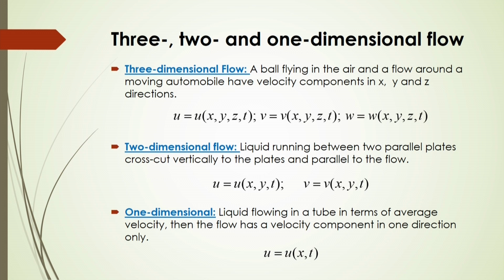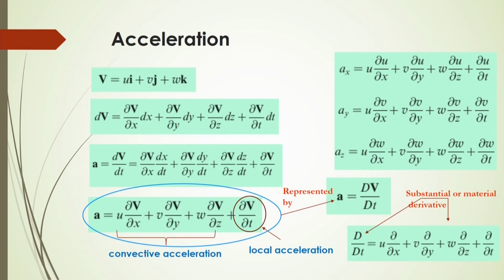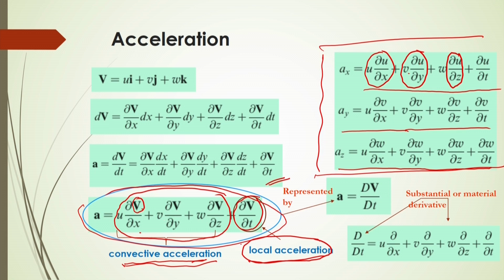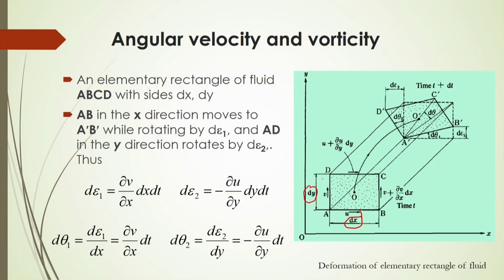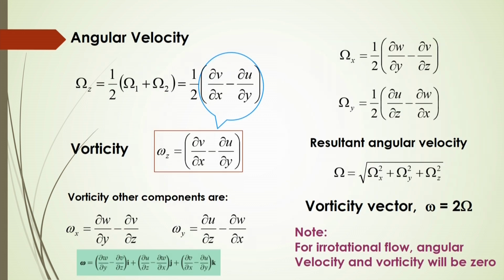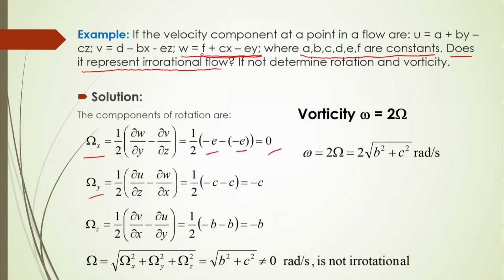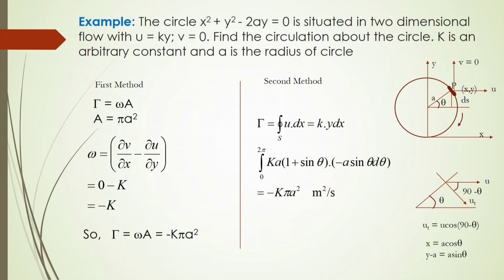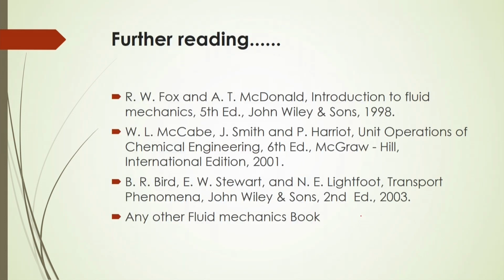Lec 6: Fundamentals of flow - Part 2